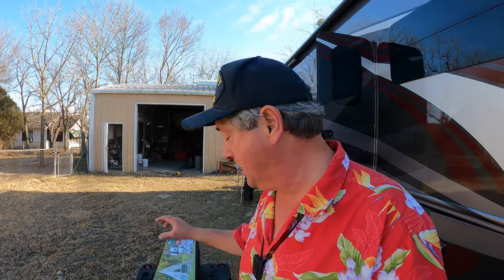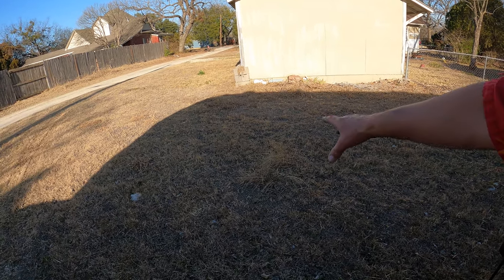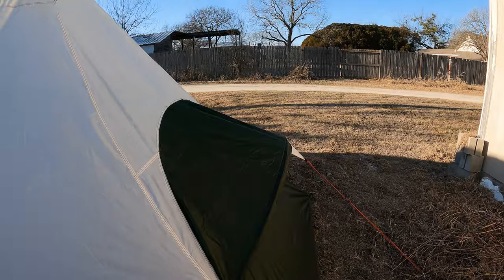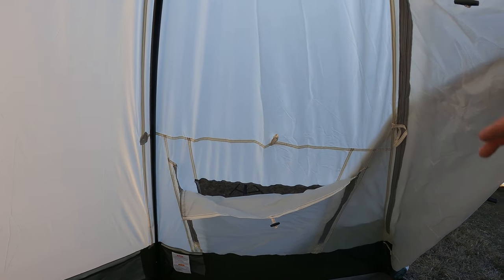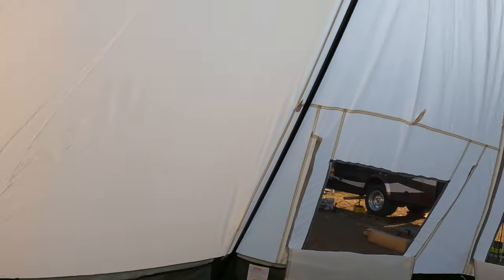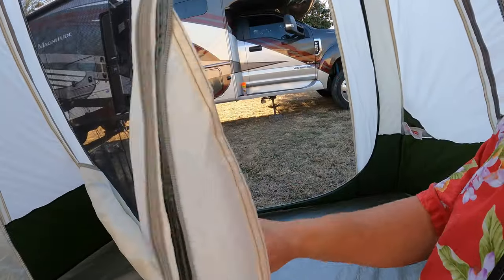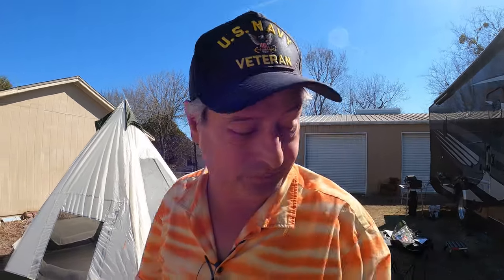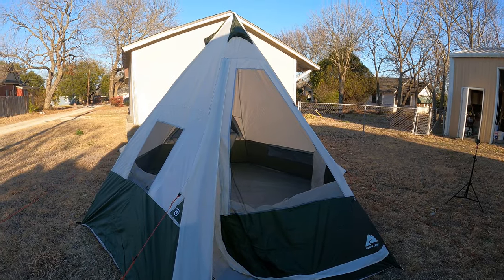The Tee Pee Tent From Ozark Trail | The TeePee Is A New/Old Way To RV!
After a long night of sleeping in the bed of my truck I made the decision to invest in a tent of some kind. After some extensive research I landed on a modern version of a tee pee tent, the TeePee Tent From Ozark Trail
The Tee Pee tent ,also known as a tipi tent or tepee tent, was the preferred housing for the North American Planes Indians. There are several modern versions of the Tee Pee tent but the one I chose is the lowest cost tee pee tent that is big enough for adults.
I wanted a tee pee tent that was tall enough for me to walk into with out stooping over.
I also wanted a tee pee tent that was fairly light and easy to transport as well as simple to set up.
The Ozark Trail is the ideal Tee Pee Tent for our truck camping adventures! Join me on this short review of this very cool Tee Pee Tent!
See the Ozark Trail TeePee tent on Amazon...